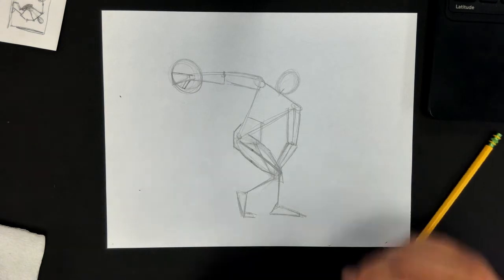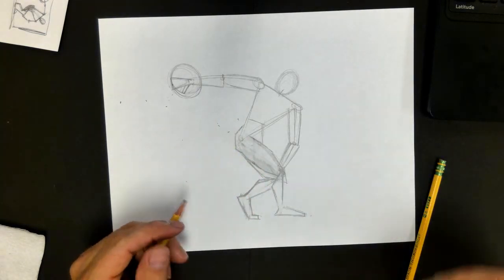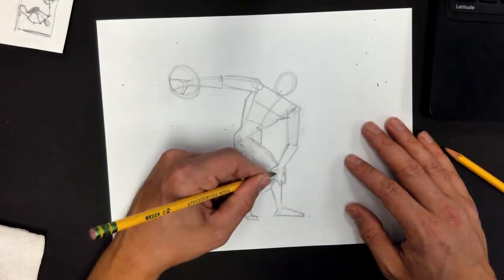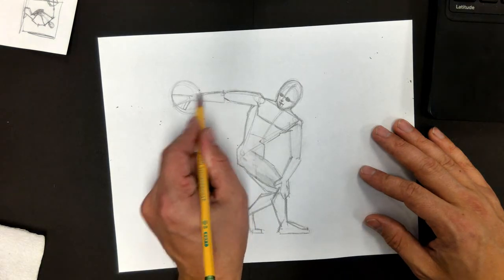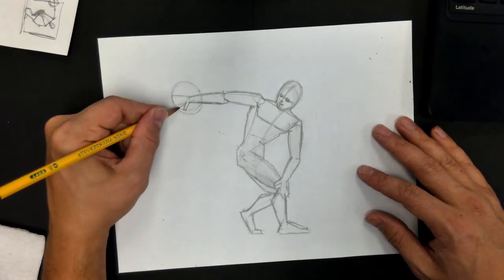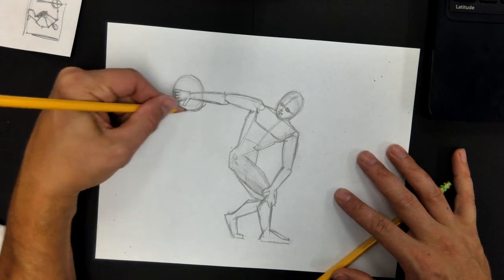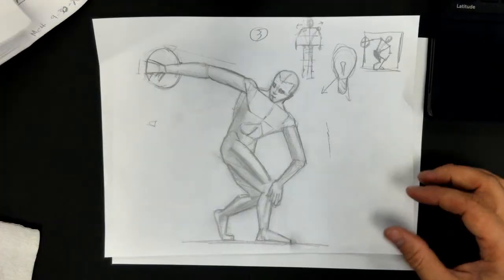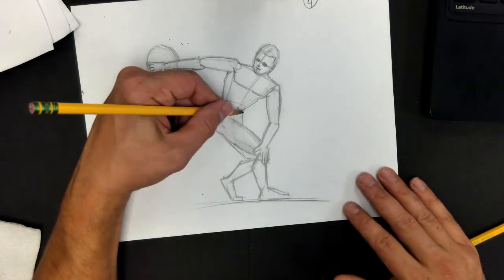How to draw Myron's "Discus Thrower"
Draw along!